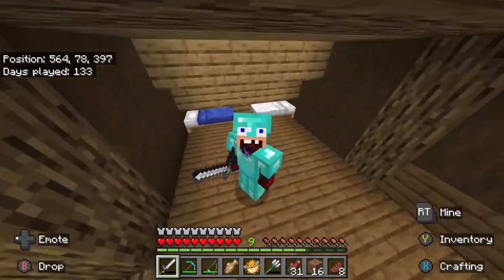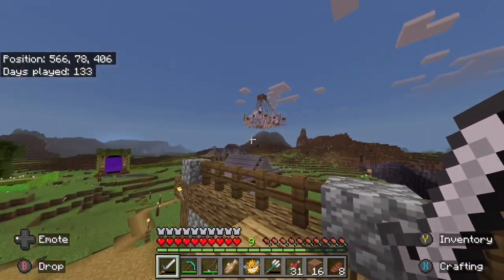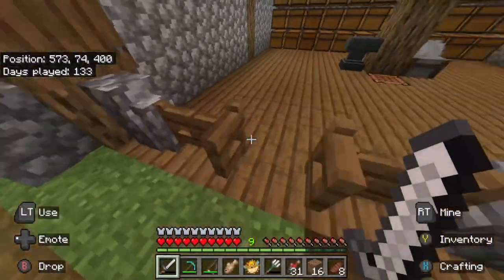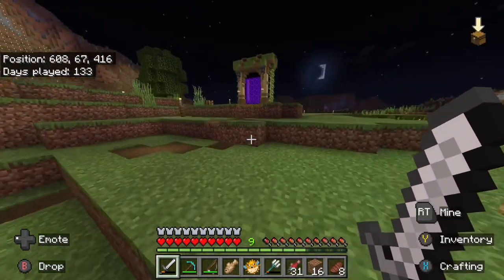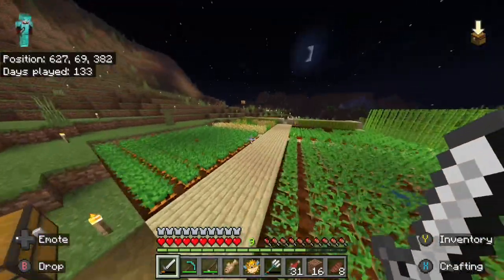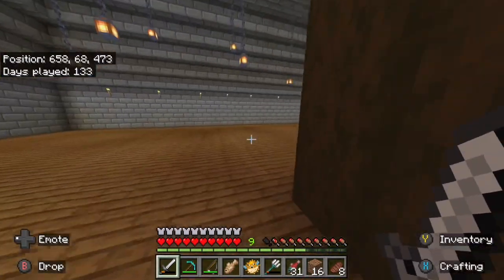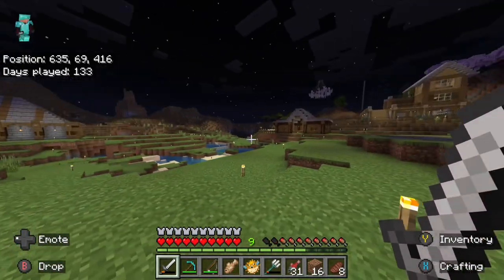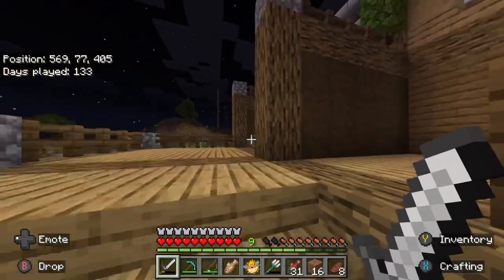Watch to see it 🤦 (ps:shovels) Minecraft survival world tour🌍 (friend helped wth this world)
Had help from a from a friend in this world if I can call it help he’s the one that did the Wooden shovels 🤦, but in all seriousnesshe helped a ton and i appreciate it